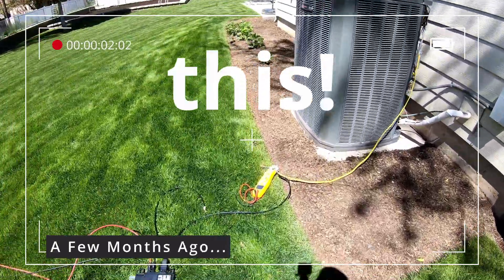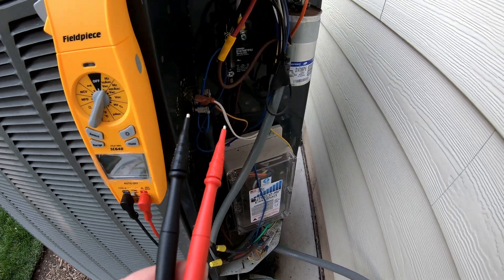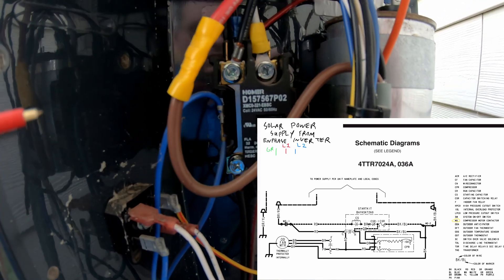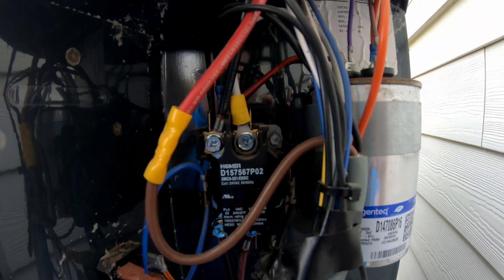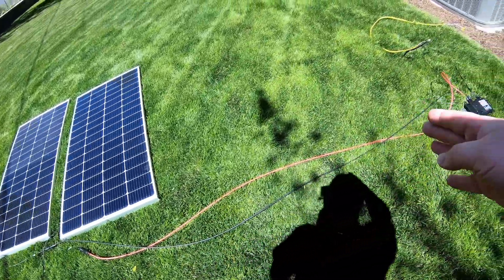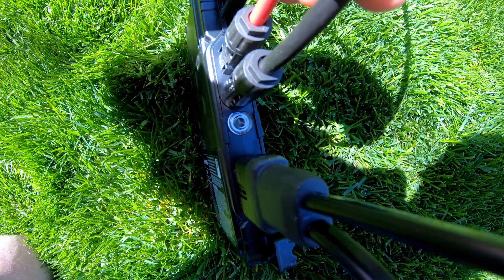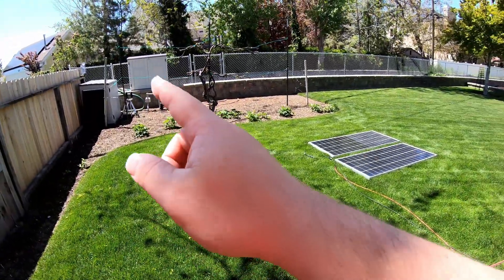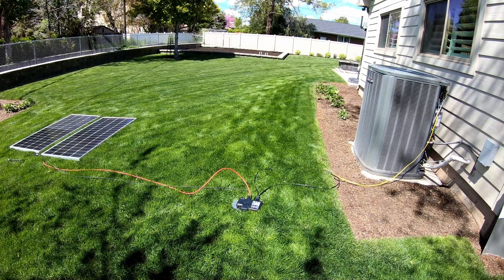Wiring - 1 Hack To Eliminate Your A/C Power Bill This Summer!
Let’s transform your standard air conditioner into a solar-powered air conditioner with ease! With a few simple modifications and some basic DIY skills, you can harness the power of the sun to keep your home cool and reduce your energy bills. This video has all the nitty gritty wiring info in it!
Discover how to integrate solar panels, and a micro-inverter, to convert your traditional AC unit into a green, money saving, eco-friendly cooling solution. Join us as we explore the benefits of solar-powered air conditioning, from saving money to even eliminating your air conditioning power bill, to reducing your carbon footprint. Don't miss out on this innovative and cost-effective project that will keep you cool all summer long!

Before you buy an Enphase inverter...you really need to check out version 2.0 using a Hoymiles micro-inverter. Way more power at a better price.

CRAZY CHEAP NEW SOLAR PANELS IF YOU LIVE IN UTAH OR WILL BE COMING THROUGH UTAH AT ALL
IMPORTANT NOTE: The website code has been having issues working lately. If you can’t get the code to apply, please be sure and email, text or call Matt the owner. Be sure to let them know I sent you from my channel so you get your discount for being one of my viewers!

Buy the Bouge RV 200W solar panels like you saw in this video

Chapters:
0:00 A Few Months Ago…
1:00 How to Wire Solar Panels to Your Air Conditioner
5:03 Micro-Air EasyStart Not Needed
5:47 Amp Readings Before and After Solar is Connected
7:57 Version 2.0 is Coming!!!